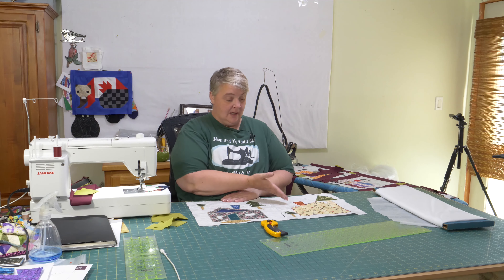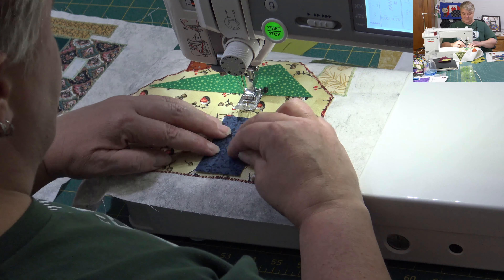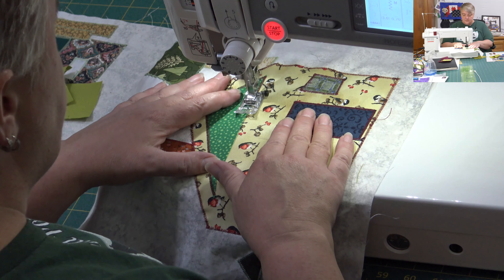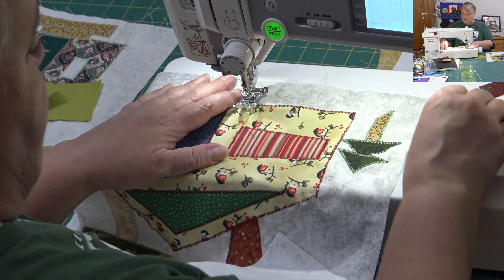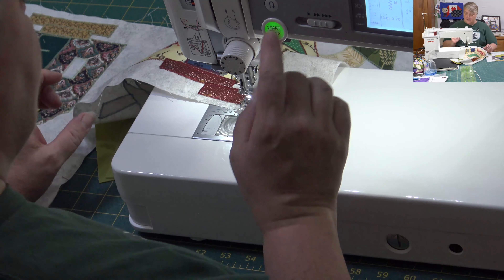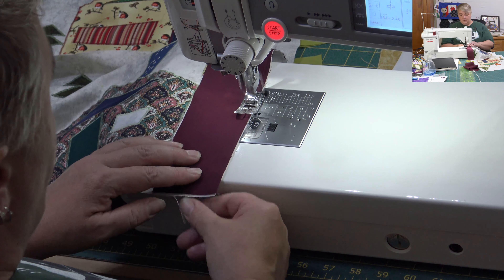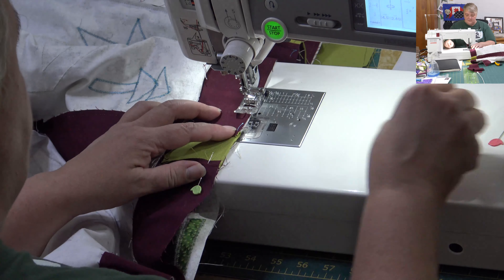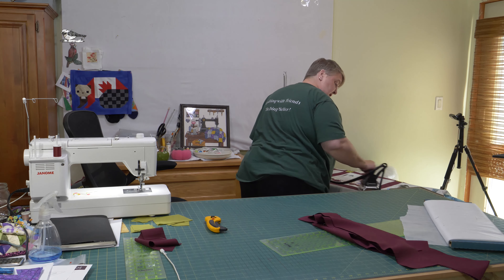November and December Applique House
Finishing off the 17 year old UFO has been a great adventure for me.  It was a time where I was just learning and this took me back to my roots.  This one has a deep meaning for me and I am excited I was able to finally finish it.